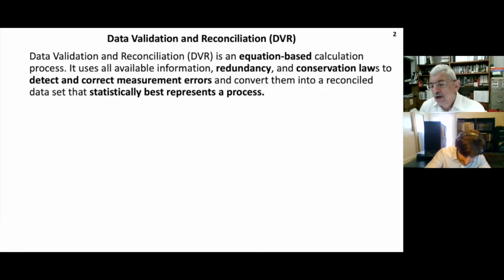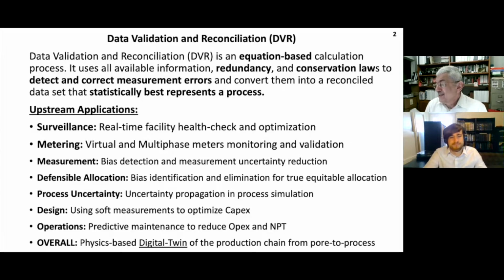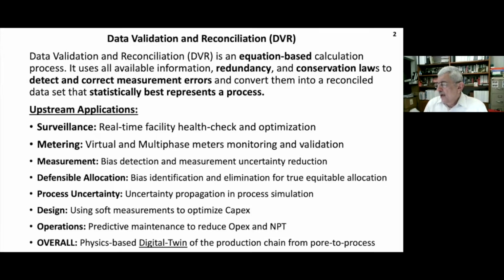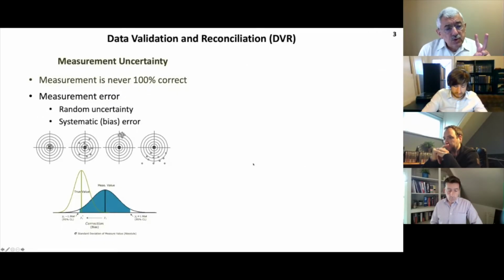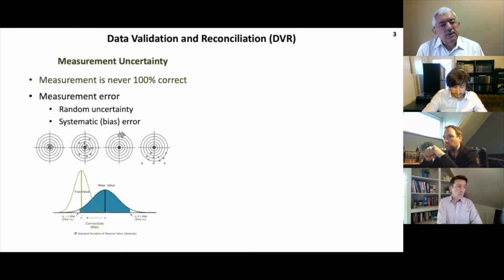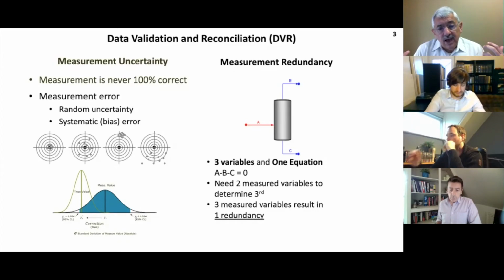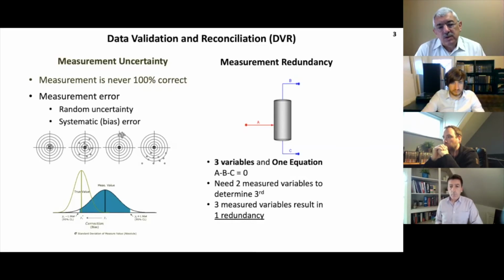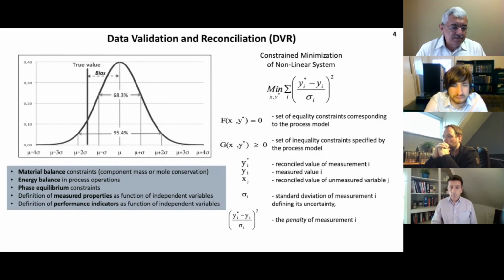DVR principles and Upstream applications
ValiUpstream brings you an online digital oil field solution. Our software VALI will help you to determine the flow rates of your wells without investment in additional sensors or hardware. In Upstream, VALI can be used in different ways.

VALI uses DVR and state-of-the-art modelling techniques to transform process data into consistent, accurate and reliable information, that can help to operate processes correctly, detect problems in time, and eliminate inefficiencies. VALI automatically computes key performance indicators with a high level of accuracy and reliability. Users can add their own constraints, rules and equations to the process model in a user-friendly way.